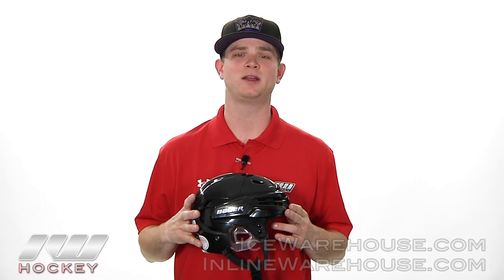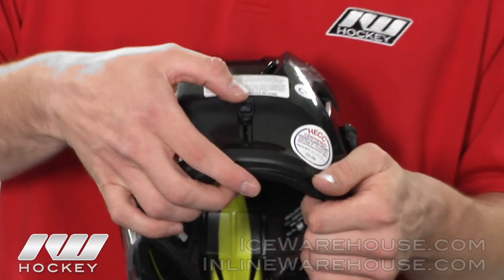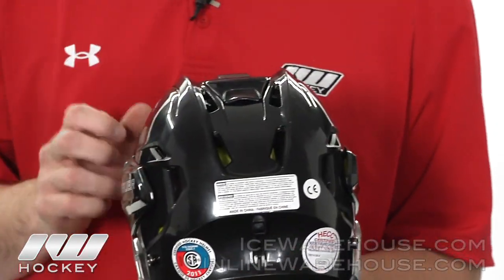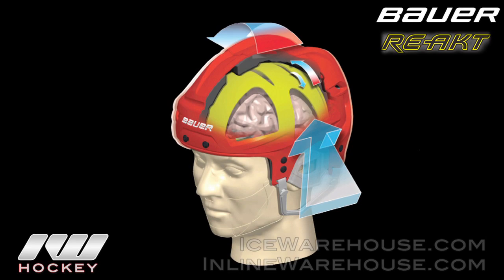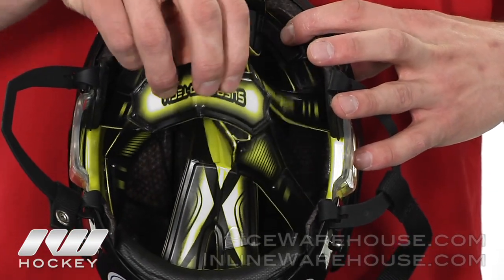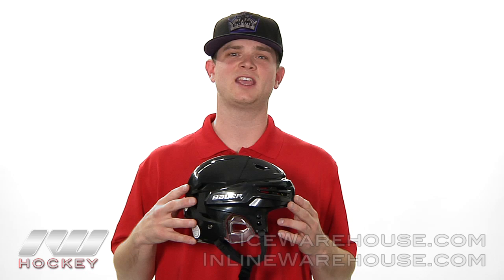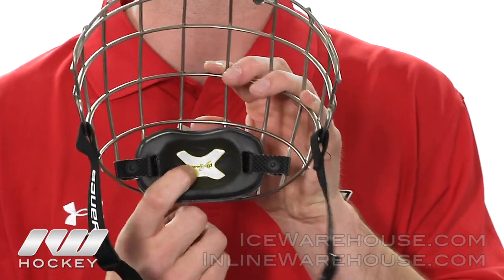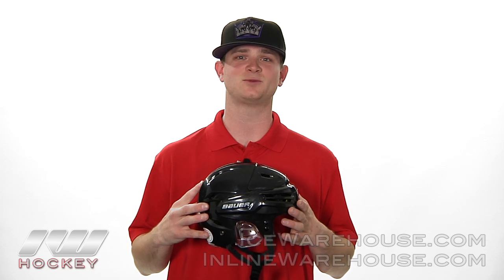Bauer RE-AKT Hockey Helmets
The RE-AKT helmet features Bauer's new innovative suspended liner and advanced foams, that add another level of protection to the game when compared to any other hockey helmet.